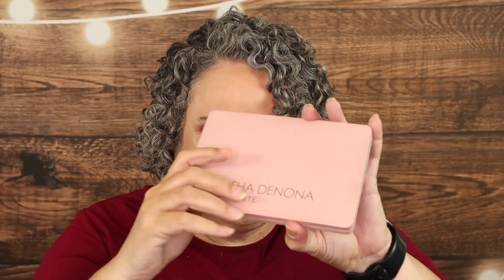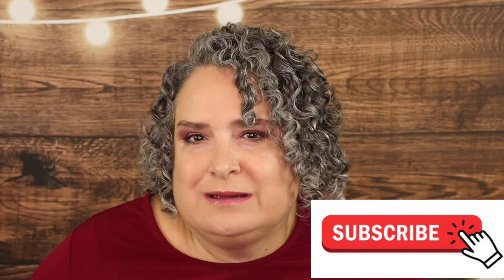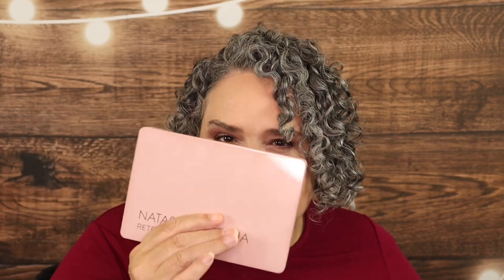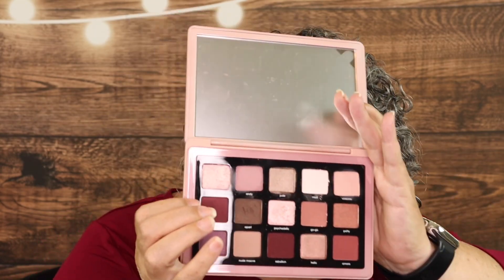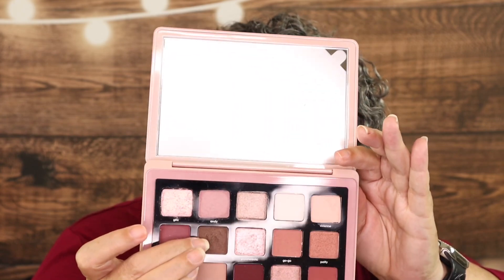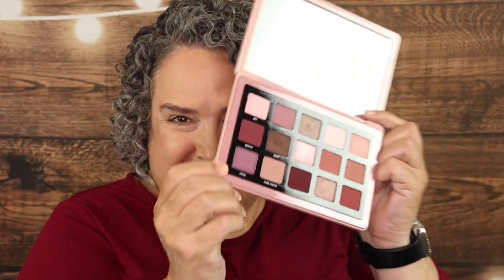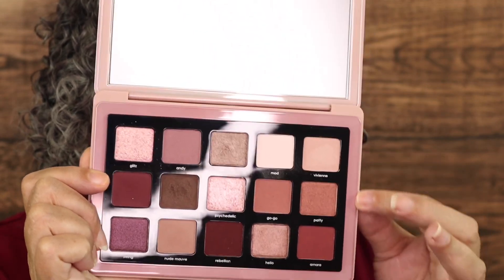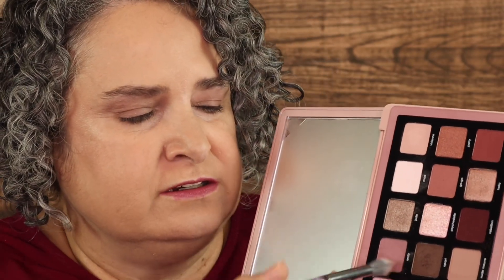Eyeshadow Palette GIVEAWAY, February ❤️ 2024 and Review of the Natasha Deanna, Retro Palette!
Eyeshadow Palette GIVEAWAY, February ❤️ 2024 and Review of the Natasha Deanna, Retro Palette! BeautyAmaB

1 - You Must be a subscriber to this channel.  I Do Check !😊!
2 - You Must like this video.
3 - You must fill out the Google Form.

4 - You must be 18 years or older to enter the giveaway.
5 - You must watch this entire video.
6 - Leave the Secret word on your Google Form, entry form.  If you leave the secret word in the comments, your comment will be deleted and you will be disqualified from the giveaway.
7 - YouTube Community Guidelines indicate entries that don’t comply will be disqualified.

The GIVEAWAY will remain open until midnight Mountain Time Zone March 15, 2024. Winner will be announced on March 20, 2024!

Good Luck!🍀!